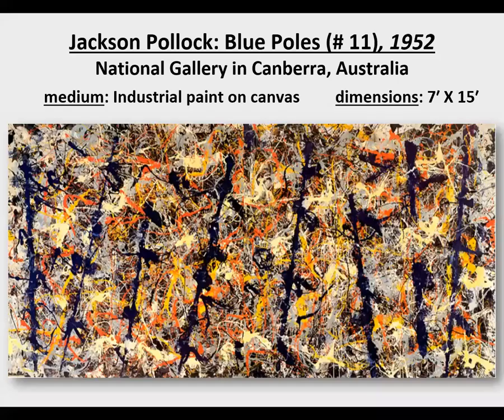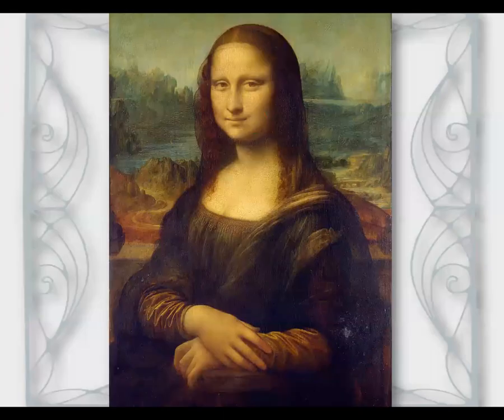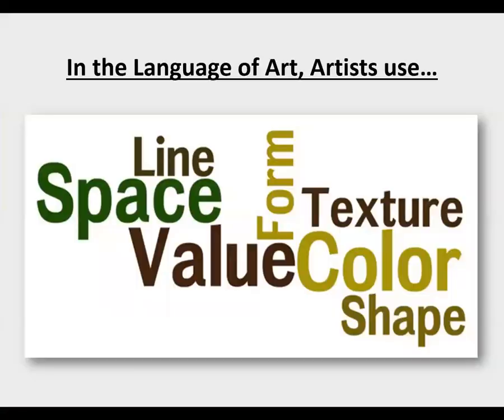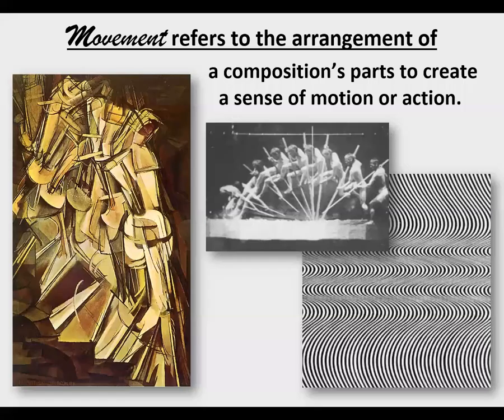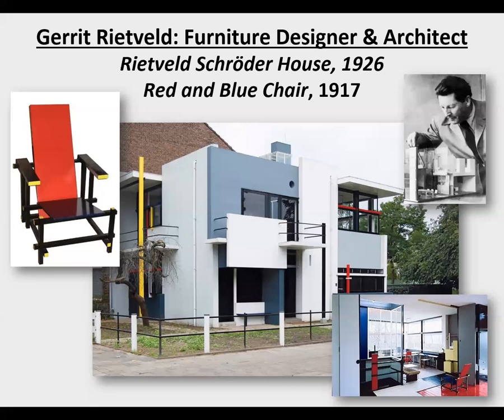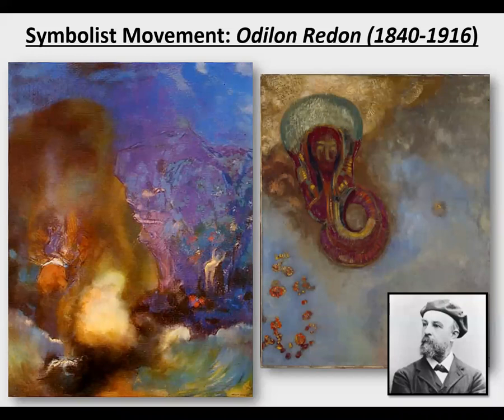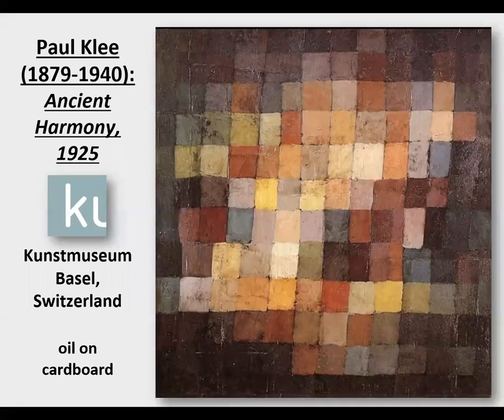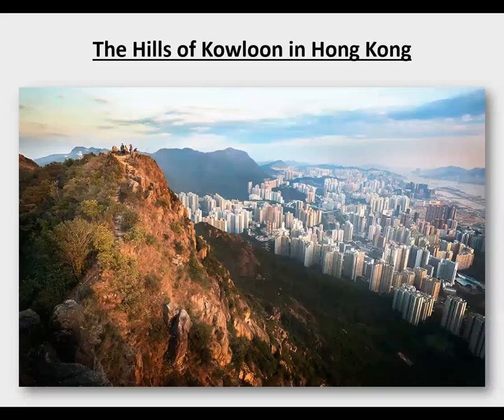Understanding modern art 2 2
UNDERSTANDING AND APPRECIATING MODERN ART BAILA MILLER PROGRAMS